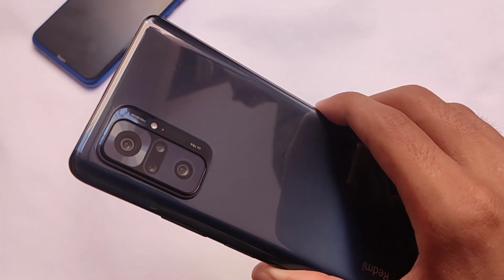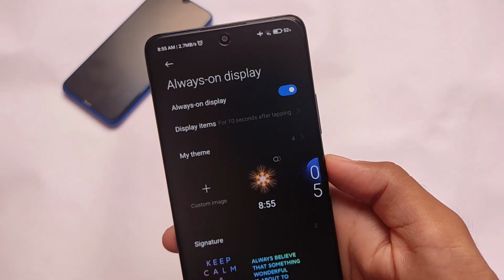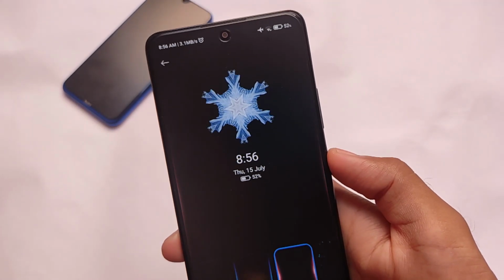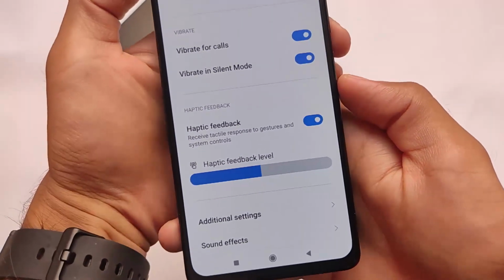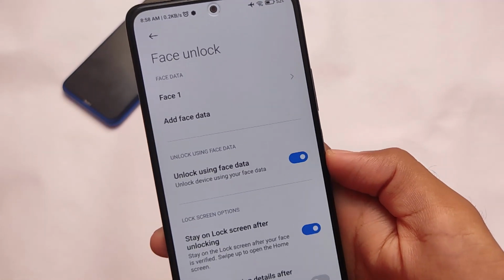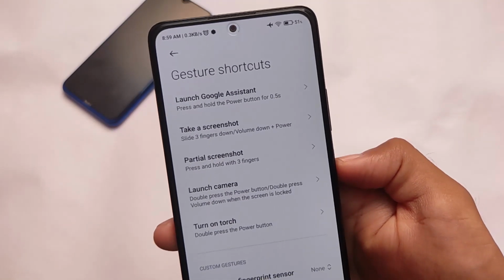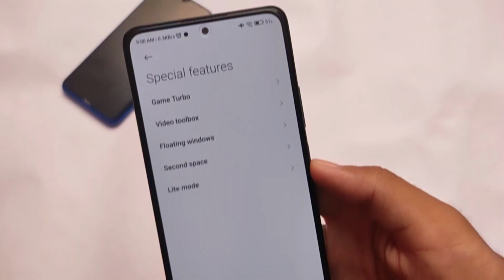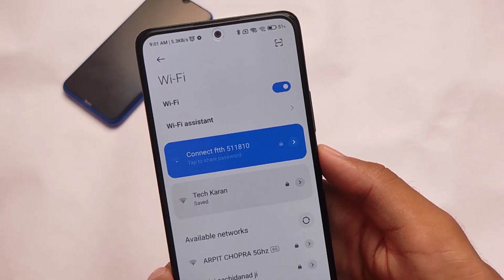Redmi Note 10 Pro/Max - Top 10 Features | Tips & Tricks ft. Redmi Devices 😯🔥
Hey guys, What's Up? Everything good I Hope. In this Video, I'm gonna show you " Redmi Note 10 Pro/Max - Top 10 Features | Tips & Tricks ft. Redmi Devices " . Make Sure to watch this video till the end to understand everything.

Links :- Why needed so.